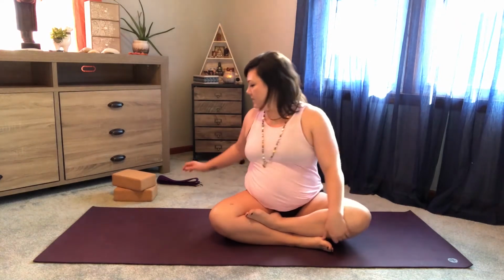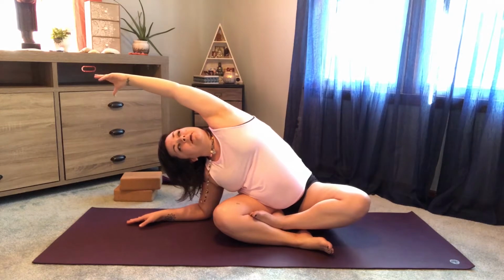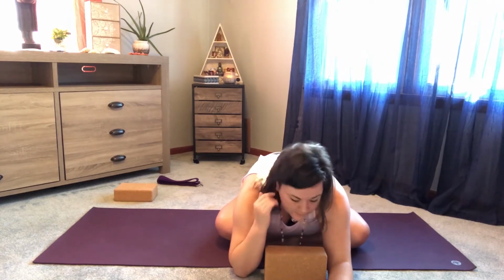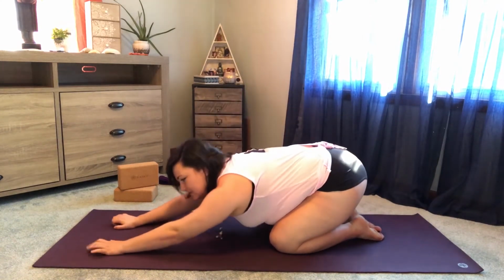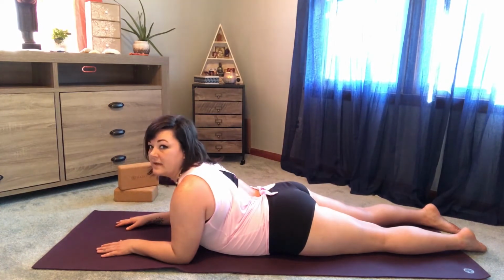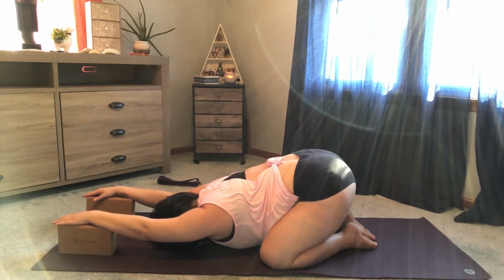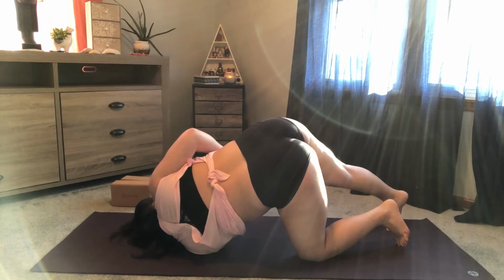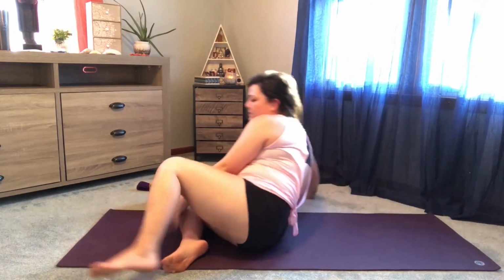Yin Yoga for the Heart & Upper Back | A Restorative Practice with Padma Dharmata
Welcome to Yin Yoga for the Heart & Upper Back as taught by Padma Dharmata. Our focus in yin yoga is to move deeper into the muscles than the muscle fibers itself, but also to relax the muscles and allow ourselves to move into the fascia and connective tissue of the body. Often, we stretch with activation, which doesn't allow us to get very deep---our life tension is stored within the fascia, so allow yourself to move into the postures, and then let go of any applied effort. Let's use the postures to get into the body, and release the past...

Postures and practices used in this video include

Pranayama Breathing
Seated Spinal Twist
Seated Lateral Stretch
Fire Log / Folded Lotus
Child's Pose
Melting Heart / Puppy Pose
Sphinx / Cobra Pose
Child's Pose
Thread the Needle
Rest Pose / Savasana

 Please consult your physician before taking on any new fitness regime. In participating in this exercise program, you agree that you are doing so at your own risk. You should understand that when participating in any exercise program, there is the possibility of physical injury. Please be mindful and listen to your body. In voluntarily participating in these exercises, you agree to release Bare Yogis from any and all claims or causes of action, known or unknown, arising from these activities.